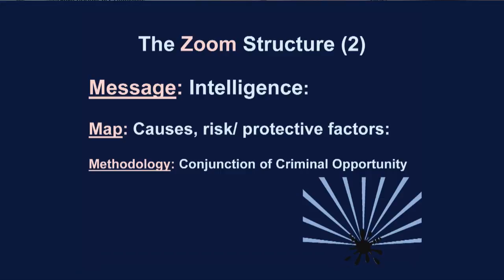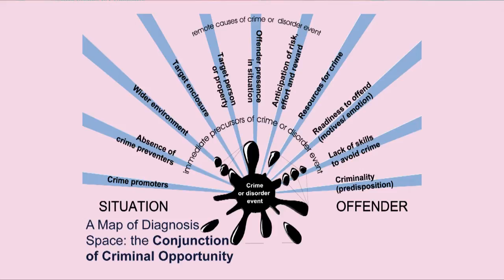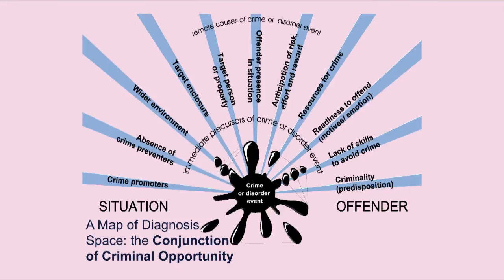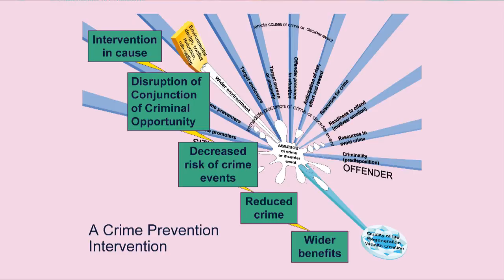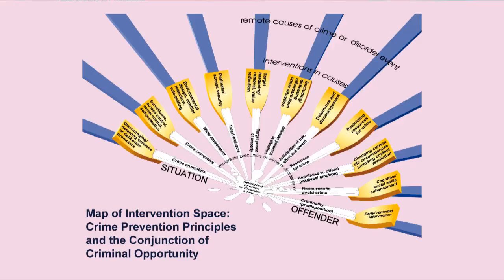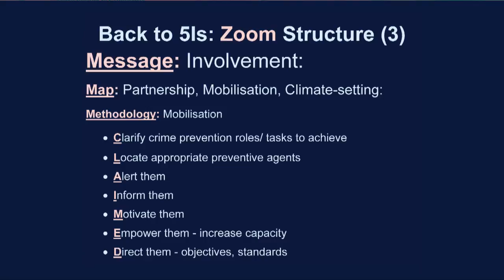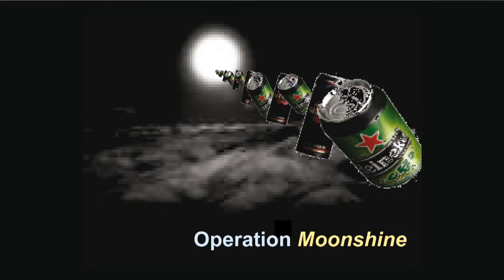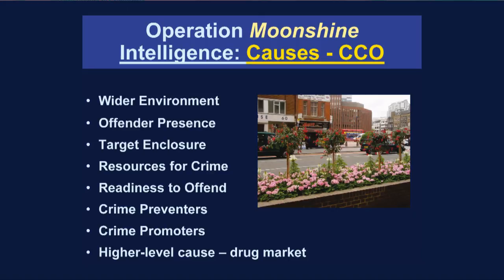Securing the knowledge: Part 4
In crime prevention, security and community safety, attempts to replicate individual 'success-story' projects often end in implementation failure. And efforts remain divided—between situational and offender-oriented interventions, between cause, risk factor and problem-oriented approaches, and between justice/law enforcement and 'civil' prevention. The field is in poor shape to control everyday crime problems, let alone the challenges of terrorism, organised crime and techno-crime where preventers must continually out-innovate offenders and the upcoming disruptions from financial disarray and climate change.